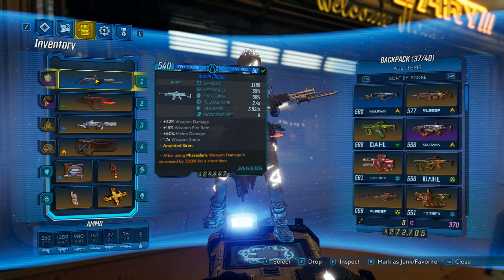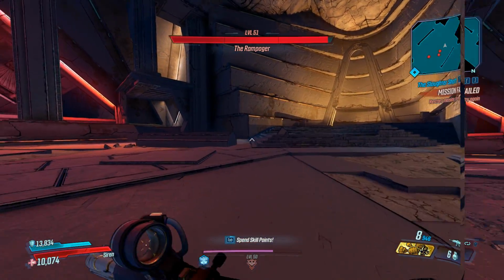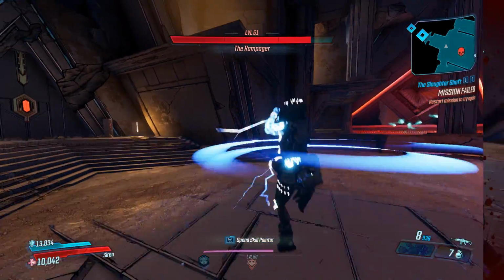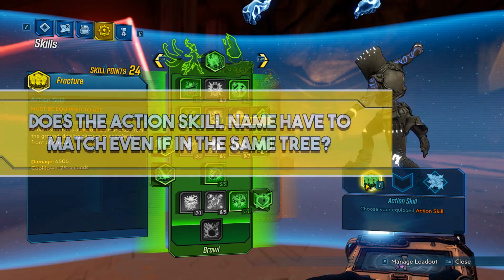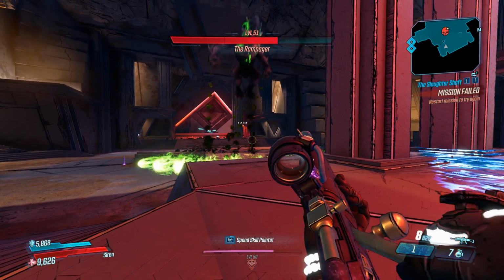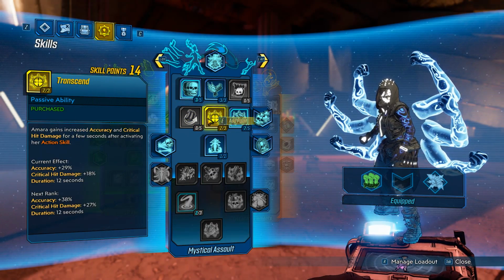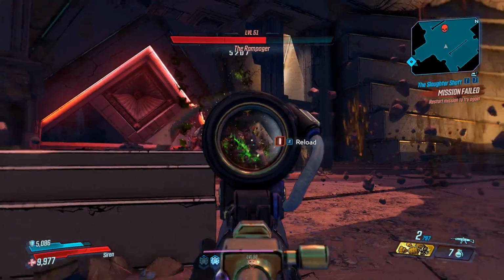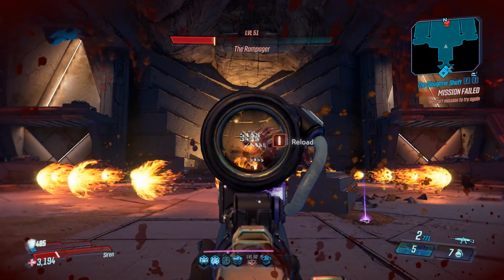10 Questions Answered About Anointed Items - Anointed Guide - Does Anointed Items Stack?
I was a bit confused about how anointed items worked in borderlands 3 since there are no indicators or tutorials on how they do things. So I thought i would ask myself 10 questions and do a bit of research on how this worked and show you the results. Here are the 10 questions:

1. Does an icon show when an anointed items buff is activated?

2. Does the anointed item need to be out or equipped?

3. Will switching from the anointed weapon to another buff the other weapons?

4. Does switching weapons cancel the buff?

5. Can Buffs be added from a shield and weapon of the same buff type at the same time?

6. Does two weapons with the same buff share the activation?

7. Does the action skill name have to match the action skill equipped if its in the same skill tree?

8. Does the anointed item buffs stack?

9. How long does the anointed buff last?

10. Is it worth it to grind anointed items?

Let me know what your opinion are compared to mine in the comments below.

Visit the stream if you would like to interact with us live, watch good entertaining gameplay, talk about some really odd things and be graced with the sight of a really awesome afro.